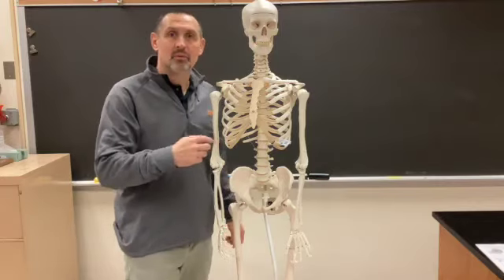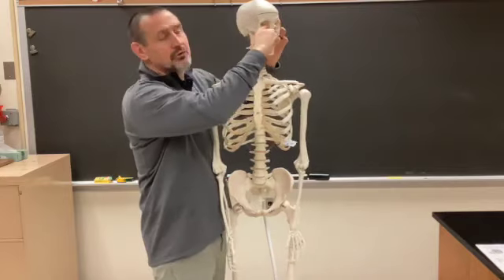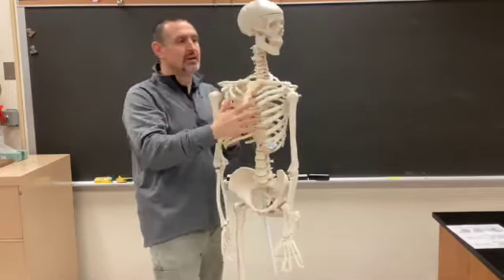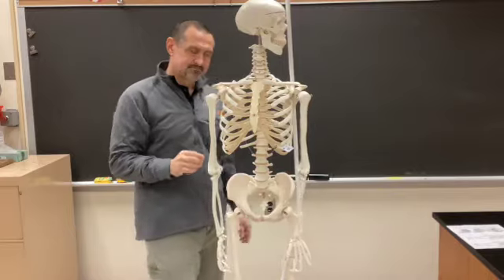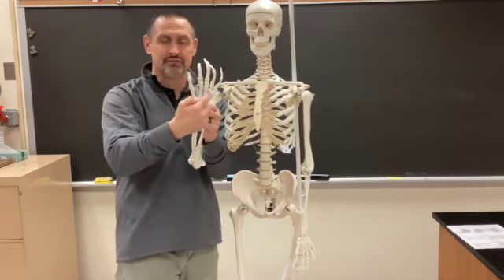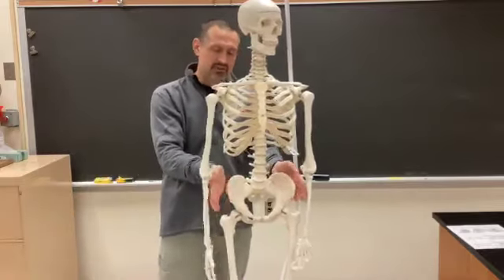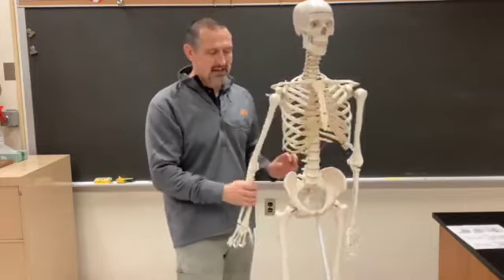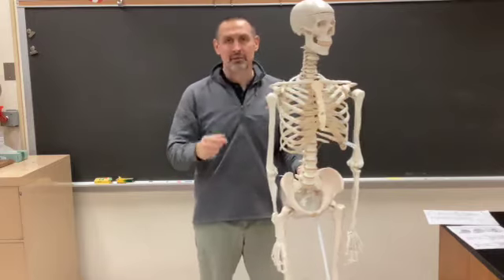HACC Bio 121 Bones to Know